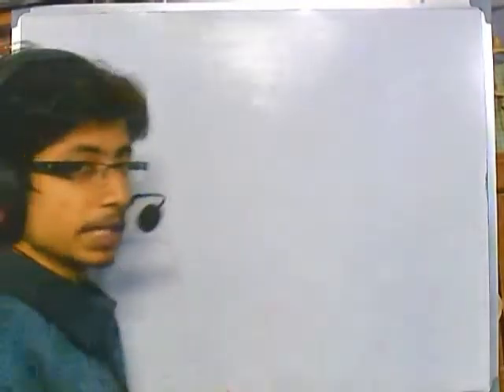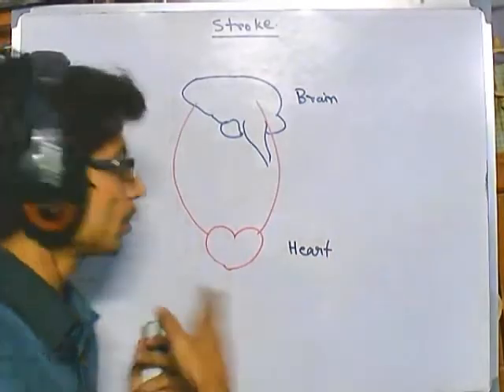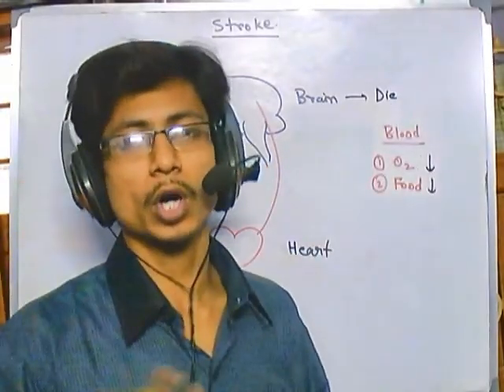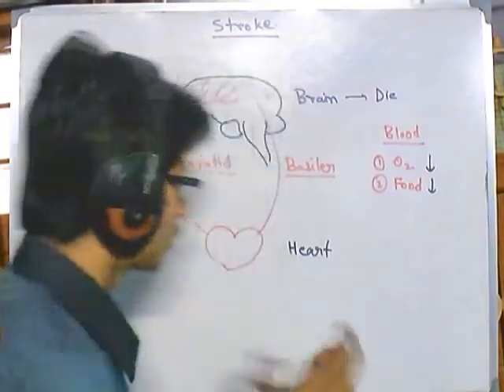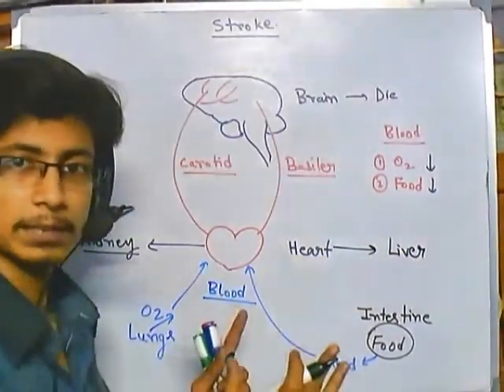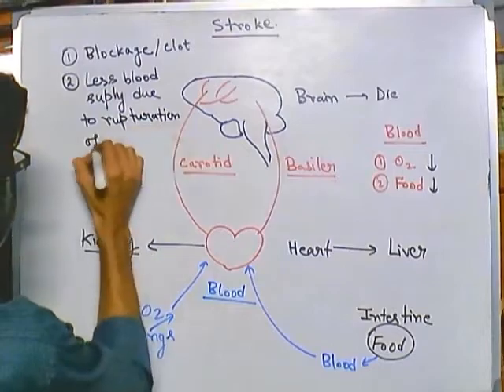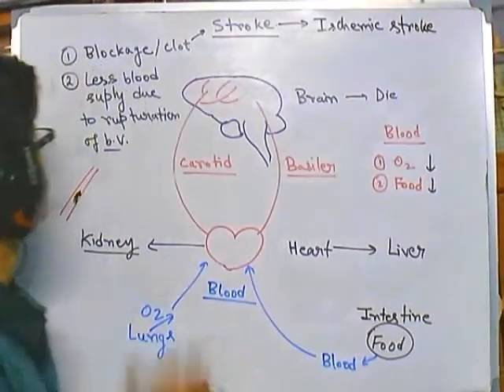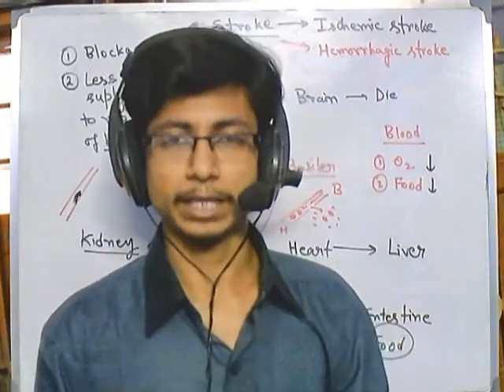Stroke introduction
This video series explains stroke, its cause, the pathophysilogy and treatment of stroke.